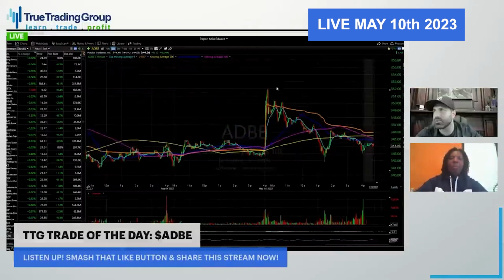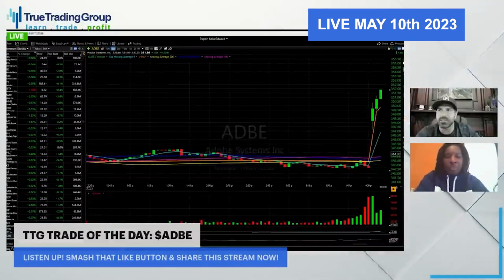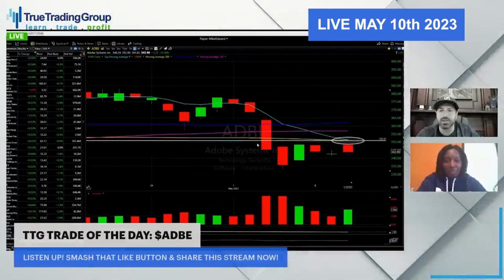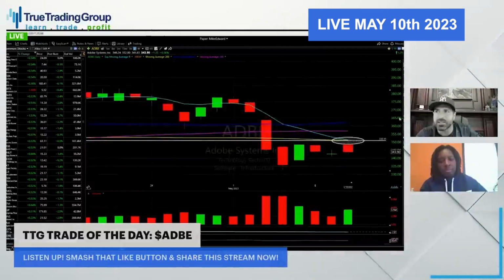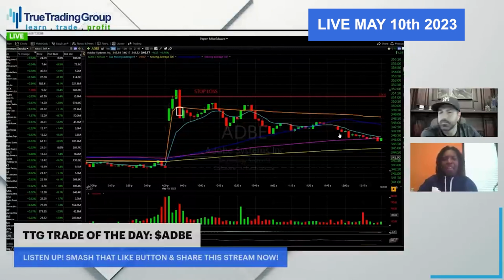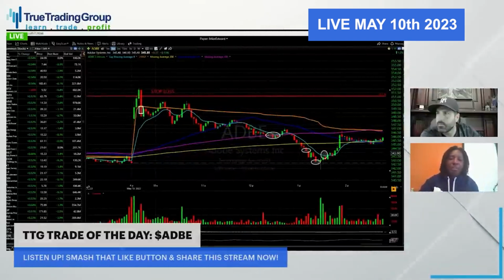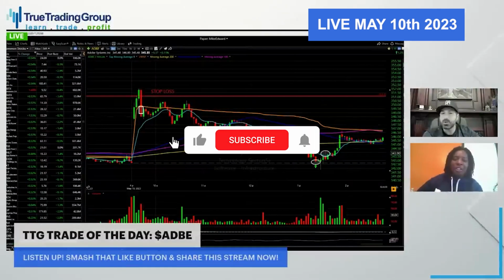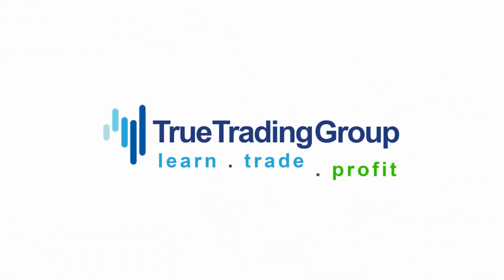CHA CRUSHES $ADBE!!!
STOCK MARKET CRASH INCOMING?! This Week’s StockMarket Outlook & Trading Game Plan To Make Money! Find out + $500 Giveaway Get Your Free Ticket Here from Eventbrite & Make Sure To Be RIGHT HERE @ 8:30pm ET 6/25 on The True Trading Group StockMarketLive stream!